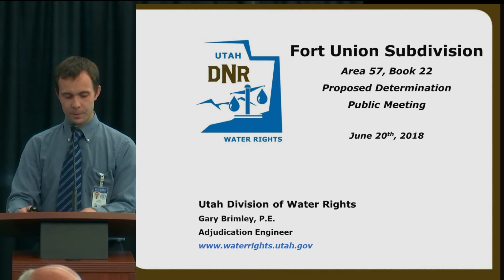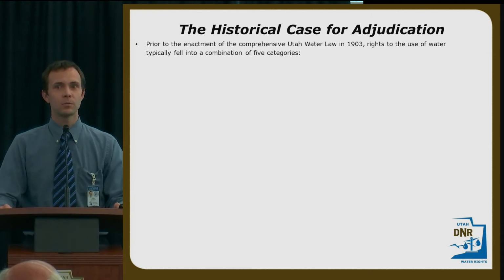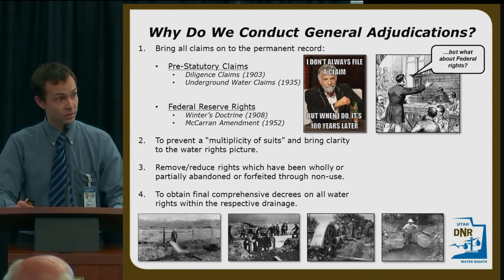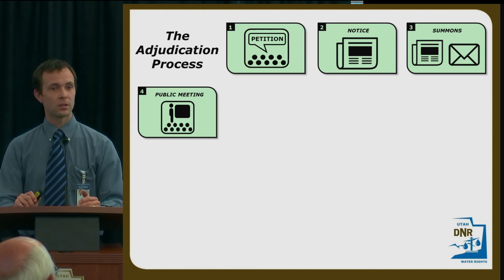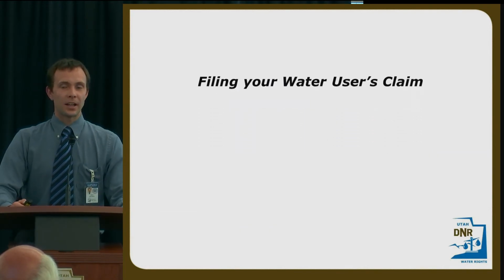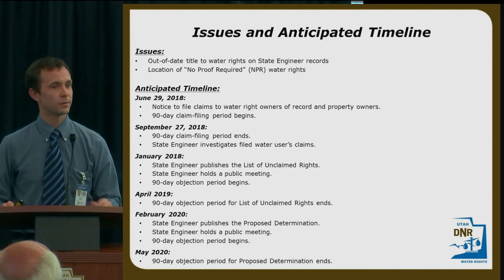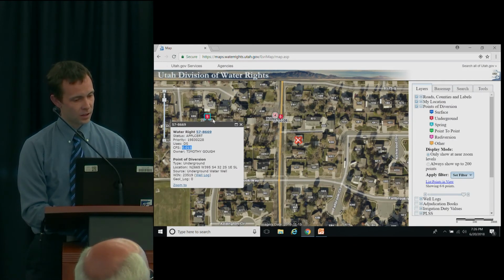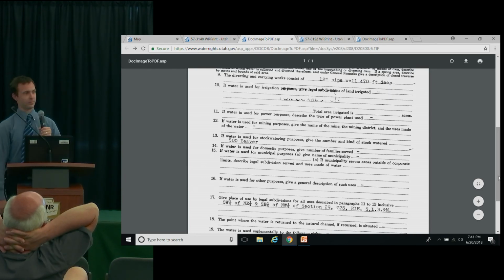Water Rights Adjudication - Fort Union 57-22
PUBLIC MEETING CONCERNING THE PROPOSED DETERMINATION OF WATER RIGHTS WITHIN THE FORT UNION SUBDIVISION, SALT LAKE COUNTY EAST DIVISION OF UTAH LAKE / JORDAN RIVER DRAINAGE; AREA NO. 57, BOOK 22

Who: Water Users within the Fort Union area
When: June 20, 2018, 6:00 p.m. to 7:00 p.m.
Where: Department of Natural Resources, Room 1040
1594 W. North Temple

A live stream broadcast of the public meeting will also be available on-line at the following

 Purpose: In accordance with Chapter 73-4, Utah Code Annotated, and the Third Judicial District Court (Civil No. 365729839), the State Engineer is authorized and ordered to conduct a general determination of the rights to the use of all water, both surface and underground, within the drainage area of the Fort Union Subdivision, Salt Lake County East Division, of the Utah Lake and Jordan River drainage in Salt Lake County.

Efforts are currently underway and over the next few months, representatives of the Division of Water Rights will be working in the Fort Union area to survey existing water rights and investigate water user’s claims. In light of this work, the public is invited to a Public Meeting. Representatives from the Division of Water Rights will be available during this time to discuss the adjudication process, review water rights within the area, and answer questions.

If individuals cannot attend, but have questions regarding the adjudication process or water rights within the Fort Union area, please contact the Division of Water Rights at .

Agenda:
1. Introduction Blake Bingham, P.E. - Adjudication Program Mgr.
2. Adjudication Process Presentation
3. Public Comments & Questions

VIDEO CHAPTER SHORTCUTS:

What is a Water Right?

Historical Context - The Pioneer Era

Historical Context - Territorial Era

Historical Context - Statehood and Beyond

The Historical Case for Adjudication

What is a General Stream Adjudication?

Why Do We Conduct General Adjudications?

The Adjudication Process Filing you Water User’s Claim
- Notice to Submit Claims
- Water User’s Claim Forms
- Filing Your Water User’s Claim
- Field Investigation and Mapping List of Unclaimed Rights
- List of Unclaimed Rights (L.U.R.)
- Objections to the L.U.R.
- Objection Resolution (as needed)
- Judicial Decree Proposed Determination
- Proposed Determination (P.D.)
- Objection to the P.D.
- Judicial Decree

Proposed Determination Boundary

Issues and Anticipated Timeline

Will I lose my water right?

Who can I contact to discuss the Adjudication Process?

DOWNLOADS:
AGENDA SUMMONS PACKET